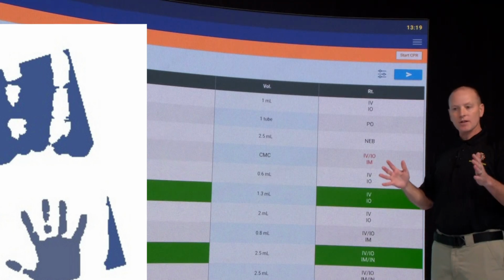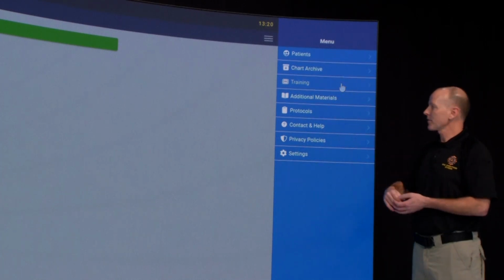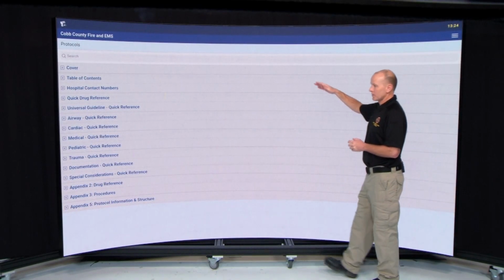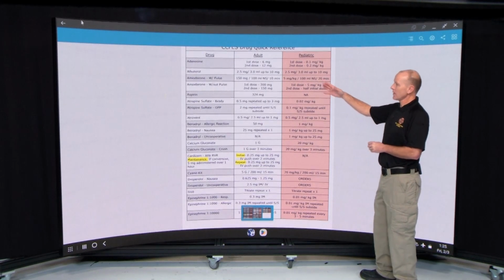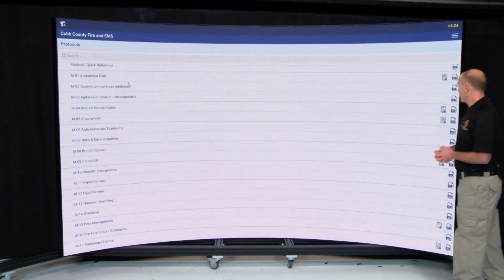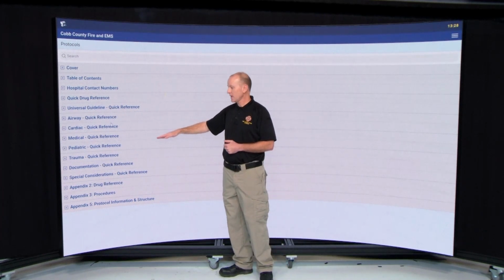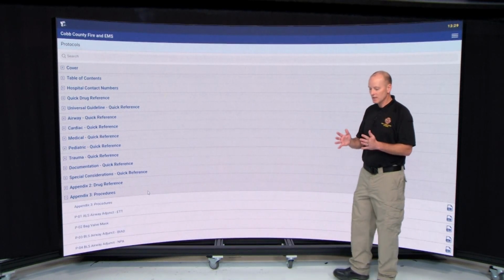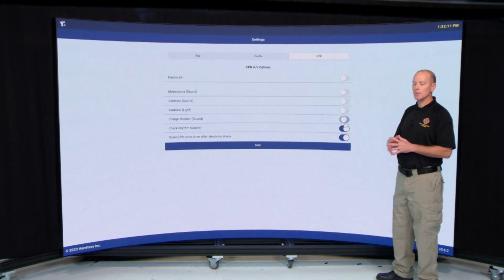Handtevy App settings and supplemental info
Accessing the Hantevy App settings, Cobb Fire protocols, APGAR, burn chart, etc...